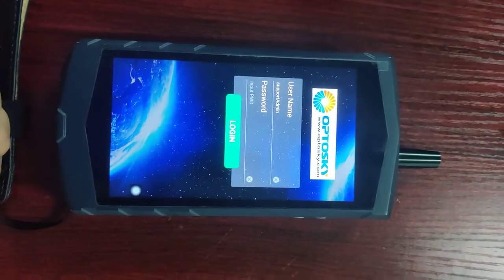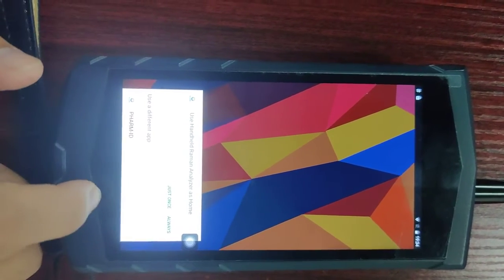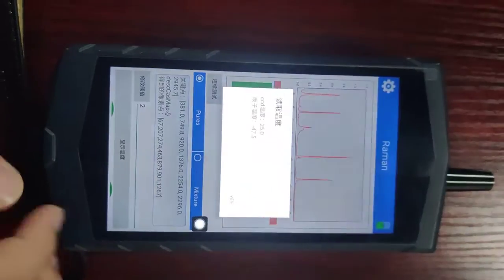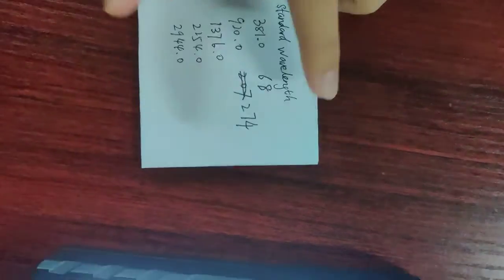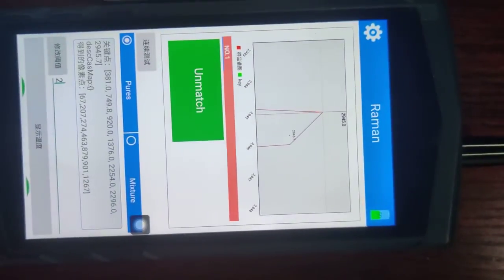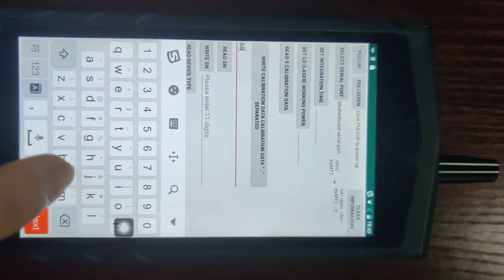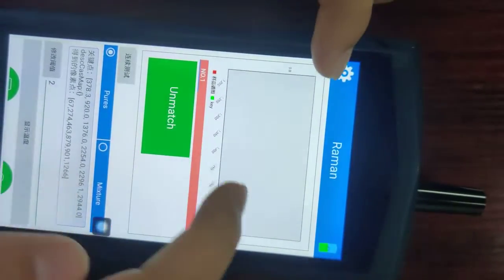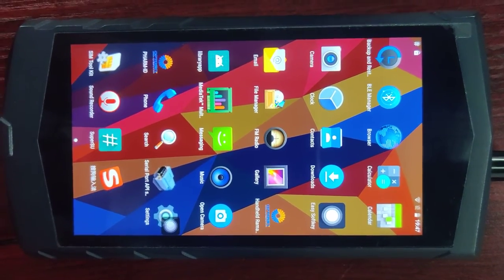Raman Acetonitrile wavelength calibration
This video introduce steps how to calibrate handheld Raman analyzer by acetonitrile standard sample.
ATR6500 is a handheld Raman system that identifies materials using 785 nm laser excitation.